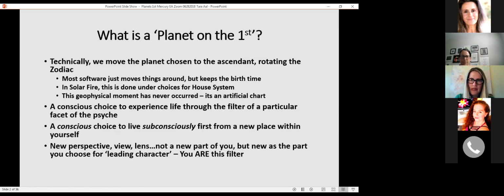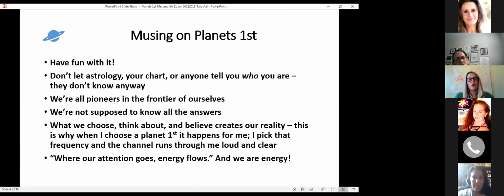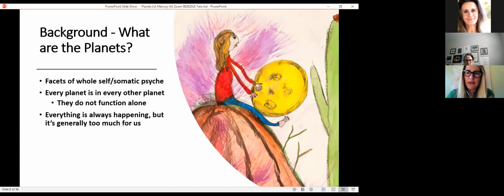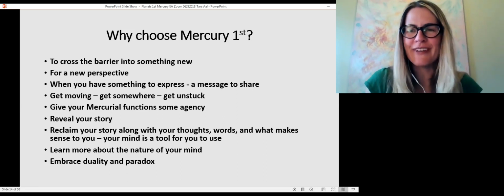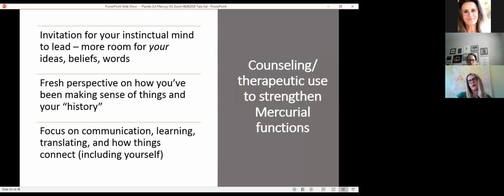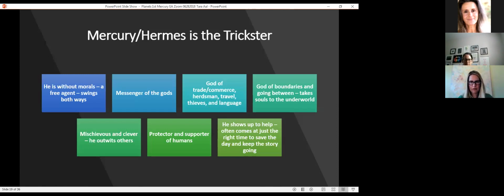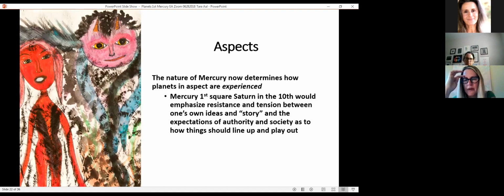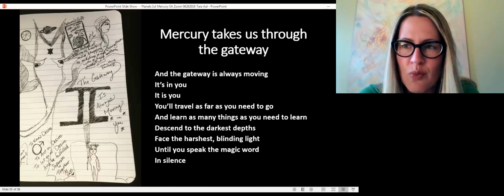Tara Aal – PLANETS ON THE 1ST – MERCURY – CHOOSING THE MAGIC OF YOUR MIND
If you close your eyes and imagine all the planets, does Mercury come forward? Do you have a story to tell or a message to share with the world? Maybe you’re ready to cross a threshold into a new chapter of your own story. Do not underestimate the power of your mind! The 6th house, traditionally Mercury’s domain, is sometimes considered the house of magic. Mercury, as the Magician, uses the tools of the earth and harnesses the laws of the universe. What we call “miracles” are just another day on the job for Hermes. We'll explore using the technique Planets 1st to move natal Mercury to the Ascendant and give him new agency.

Tags: Evolutionary Astrology (Jeffrey Wolf Green / Laura Nalbandian); Certified Soulsign Astrologer through Adam Gainsburg

Recorded at EA Zoom Meetings! June 28th, 2018